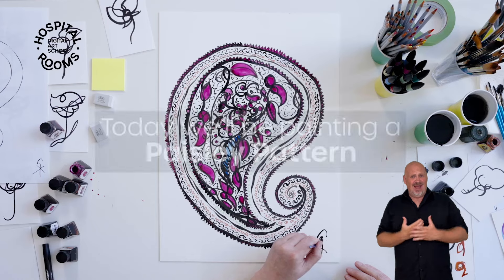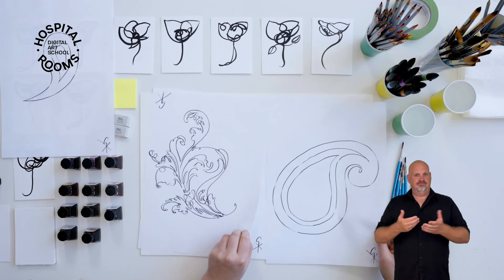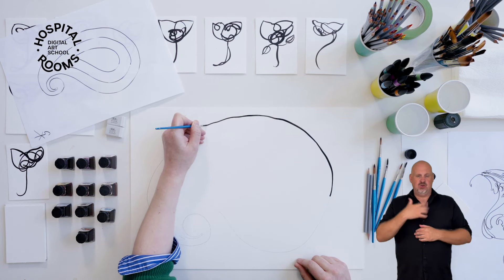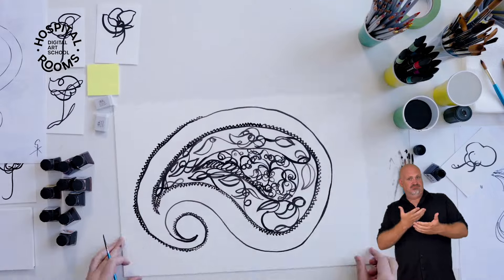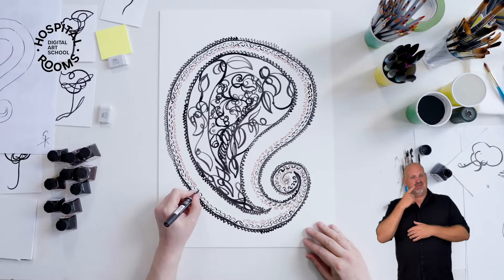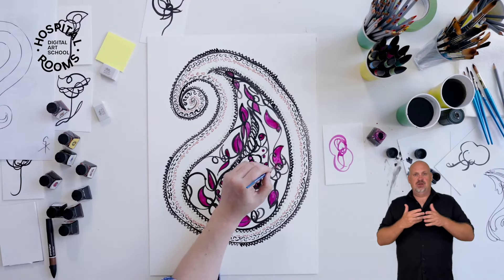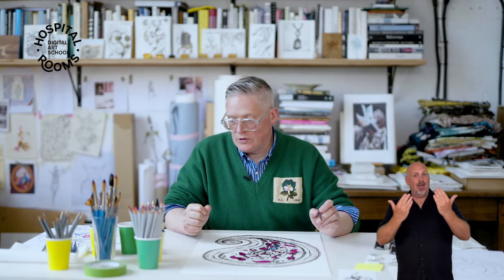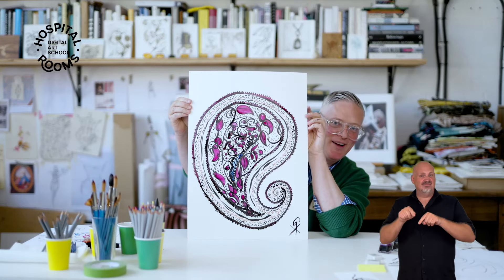Giles Deacon: 'All Things Paisley' Pattern Making Workshop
Dive into the enchanting world of pattern making with Giles Deacon as he unravels the beauty and intricacy of the paisley print. Through captivating demonstrations and insightful discussions, Giles explores the artistry behind this timeless motif, inspiring you to infuse your creations with elegance and flair.

Materials:
Graphite Pencil
Drawing Pad
Paint Brushes
Black Ink
Blue Ink
Marker Pens
Tissue
Pot of Water

We would love to hear from you!